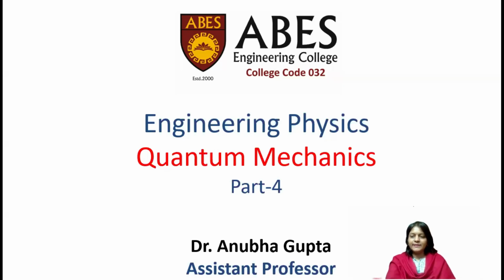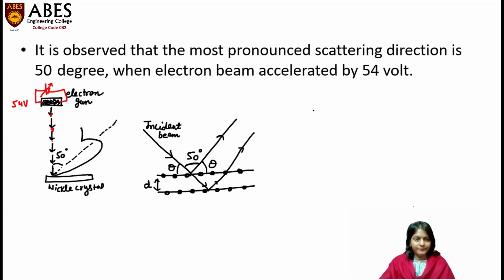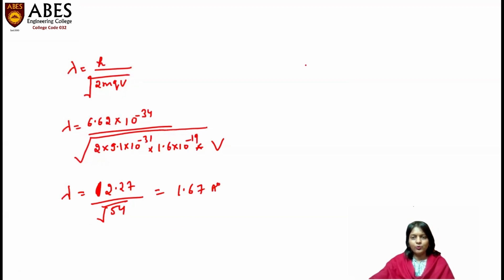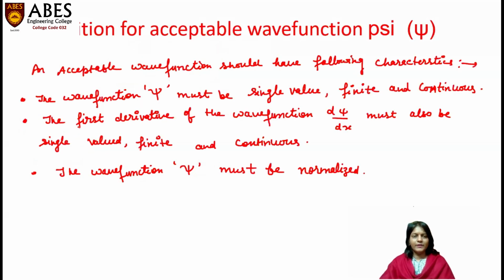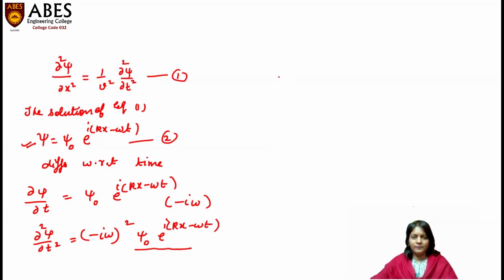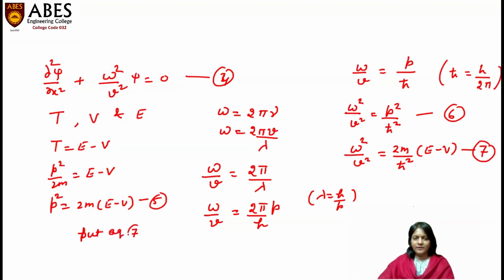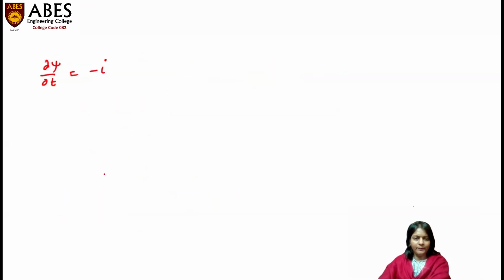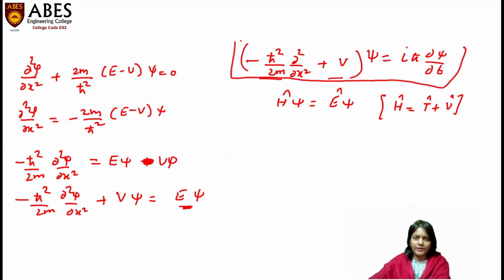Lecture 4 (Unit -1) || Quantum Mechanics - Part 4 || Engineering Physics